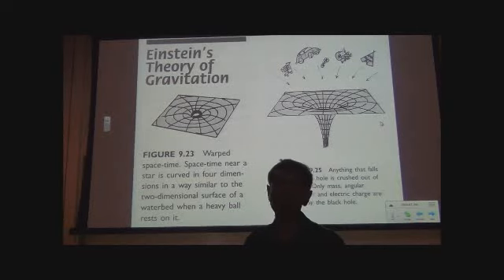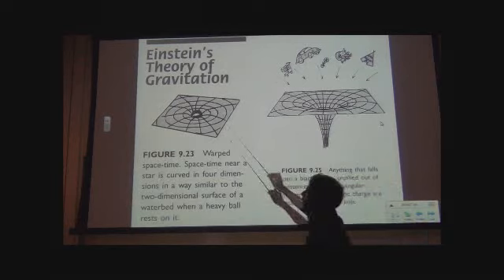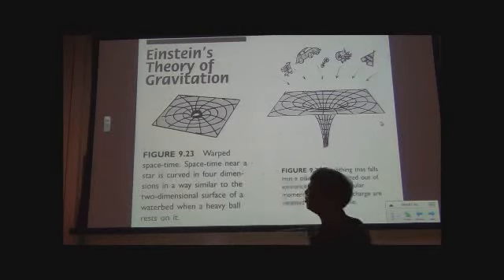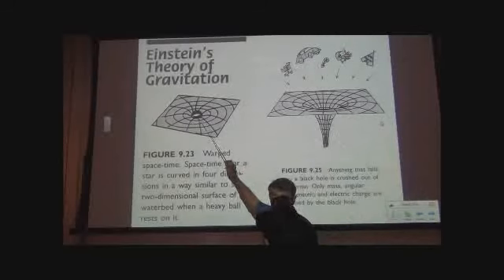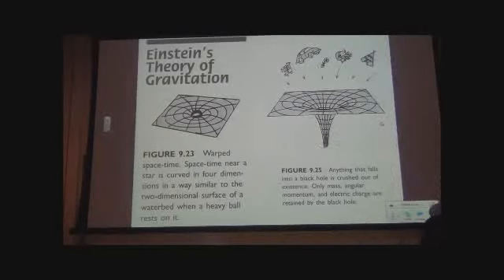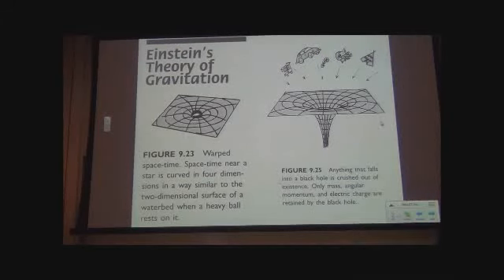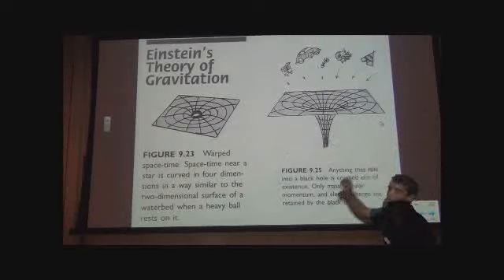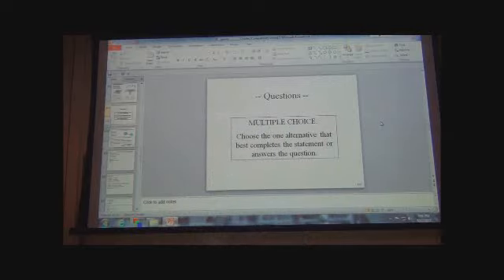Grasping the Force that Shapes the Cosmos: Exploring Gravity | Physics 101 Lecture 9 (part 2)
Embark on an enlightening journey into the profound world of gravity with our video lecture. In this session from our Physics 101 course, we unravel the mysteries behind the force that governs the universe's grand dance. Explore the concept of gravitational attraction, from falling objects to the celestial bodies that orbit each other. Through relatable examples and intuitive explanations, discover how gravity's influence reaches from the tiniest particles to the vast expanses of space. Whether you're a curious novice or a dedicated explorer, this lecture is a key to comprehending the gravitational pull that connects us to the cosmos. Join us as we unveil the secrets of gravity and deepen our understanding of the fundamental forces shaping our reality.

This is Lecture 9 (part 2) in an Introduction to Physics Course. The course has ~30 videos.

This will help other viewers to benefit from this material as well.